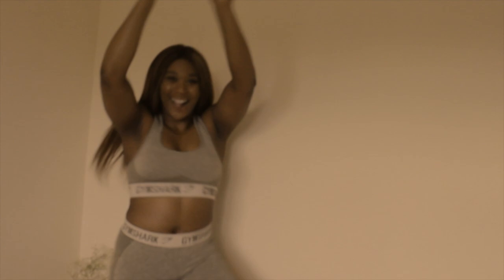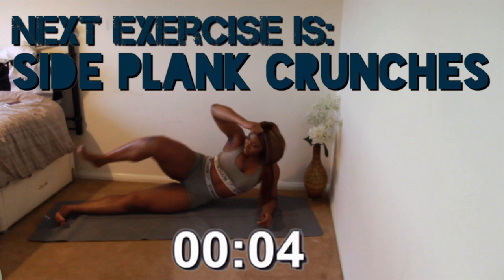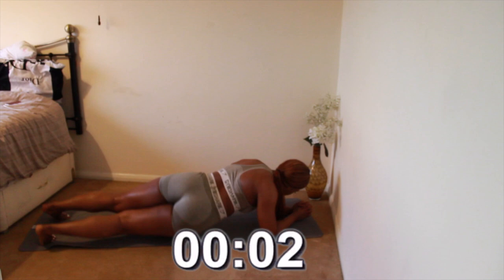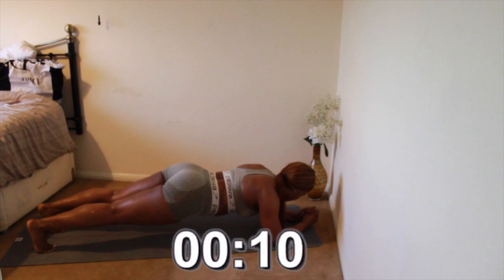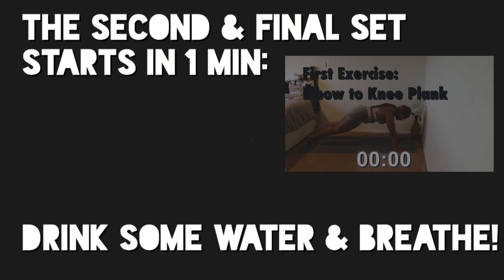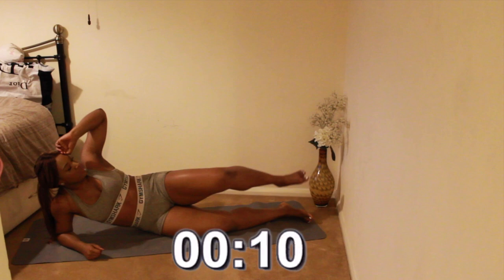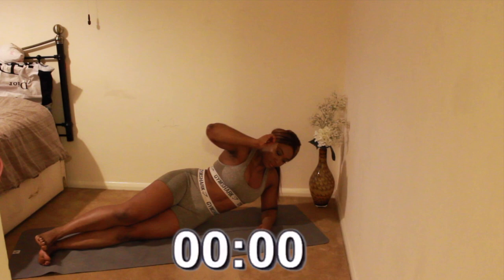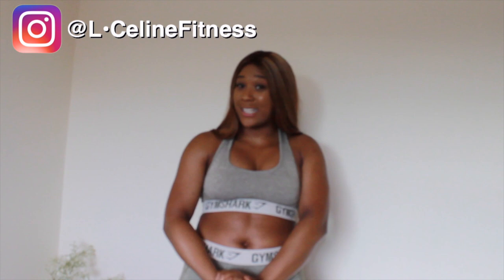LOVE HANDLES workout get a TINY WAIST fast AT HOME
Exercises: 30sec on 10 secs OFF (2 sets &&1 min rest between sets)
- Knee to Elbow Plank
- Plank Jump Ins
- Side Plank Crunch
- Plank Bug
- Plank Twist
- Side Plank Pulse
- Plank

 -You do not need any equipment but for further comfort, you can use a mat.
- Make sure you stretch before and after working out (I have a stretching video to refer to)

OutFit: @GymShark